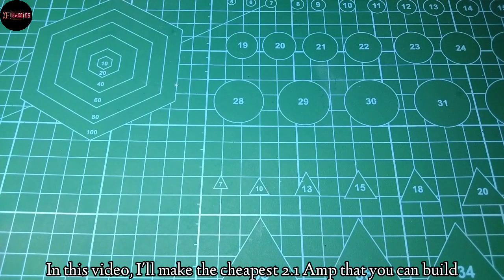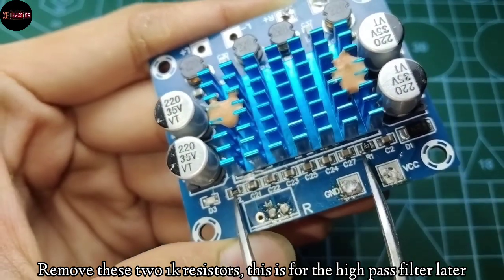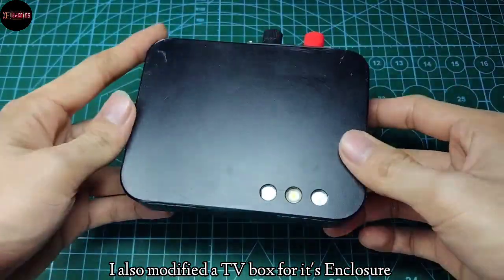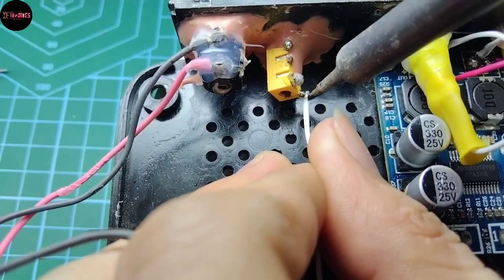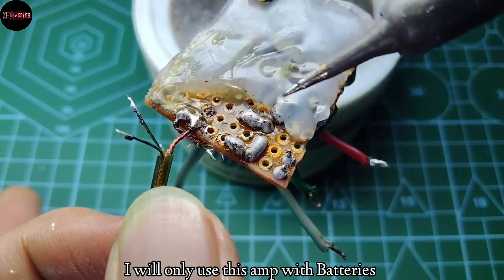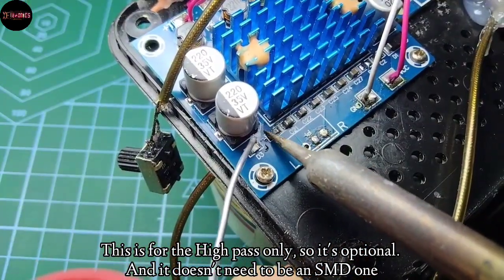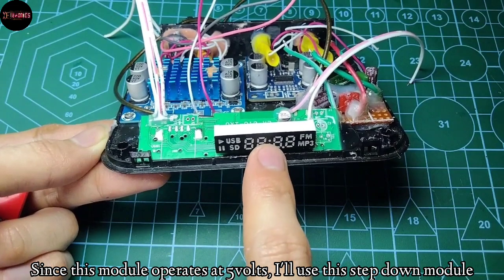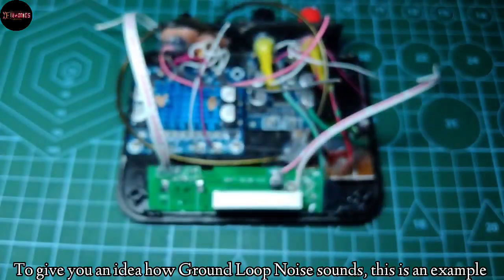Cheapest DIY 2.1 Amplifier with TPA3118 and TPA3110!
In this video, I made the cheapest 2.1 amplifier, all stuffs can be modified especially the low pass filter. If gain is too high for you, reduce the value of the 220k resistor by your liking. Thanks for the time.

Say Goodbye by Unknown Brain